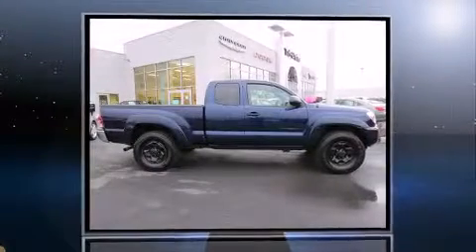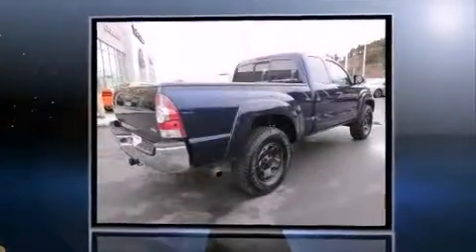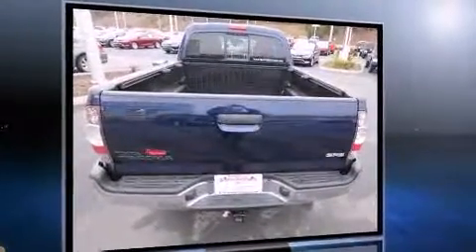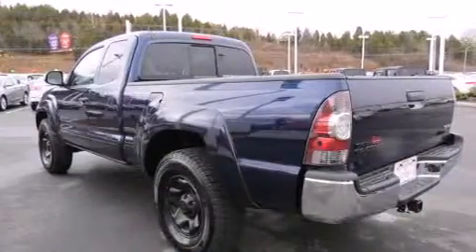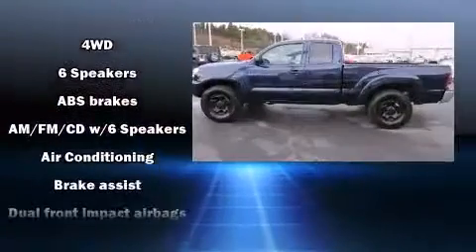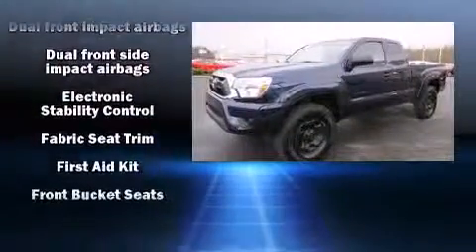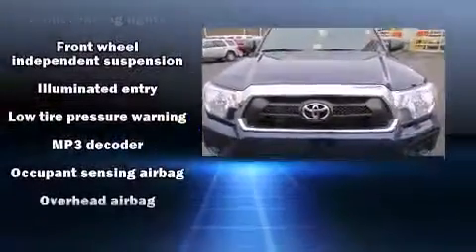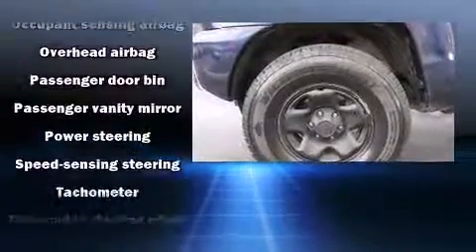2013 Toyota Tacoma Base in Kingsport, TN 37660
Take command of the road in the 2013 Toyota Tacoma. With fewer than 25,000 miles on the odometer, this truck refuses to compromise! Under the hood you'll find a 4 cylinder engine with more than 150 horsepower, and for added security, dynamic Stability Control supplements the drivetrain. Four wheel drive allows you to go places you've only imagined. Top features include power windows, a rear step bumper, front bucket seats, air conditioning, tilt and telescoping steering wheel, skid plates, an overhead console, and much more. Premium sound drives 6 speakers, providing you and your passengers a sensational audio experience. Side curtain airbags deploy in extreme circumstances, shielding you and your passengers from collision forces. We pride ourselves in the quality that we offer on all of our vehicles. Stop by our dealership or give us a call for more information.